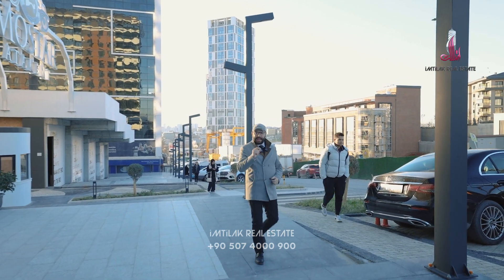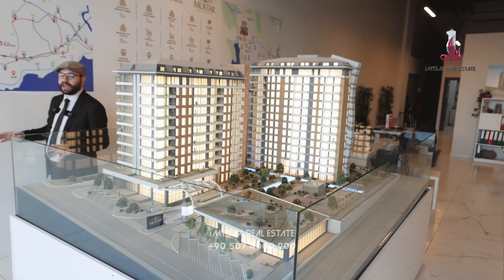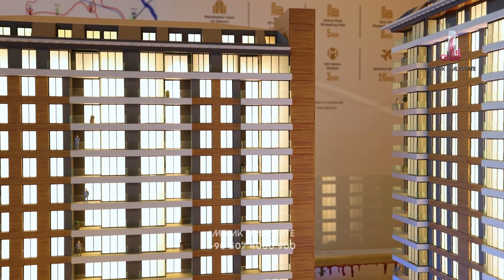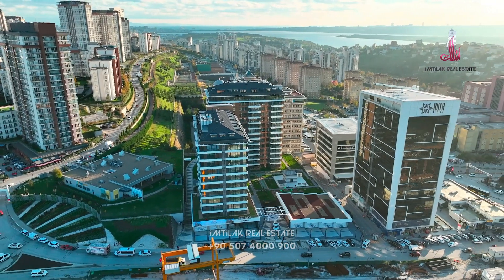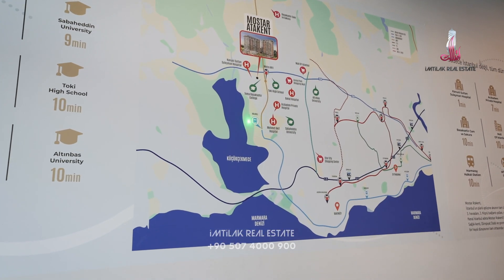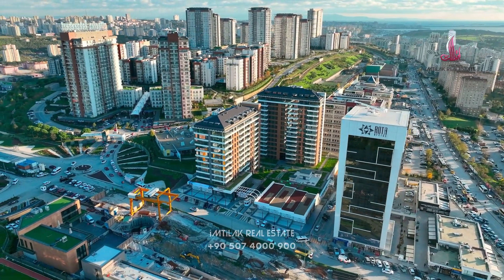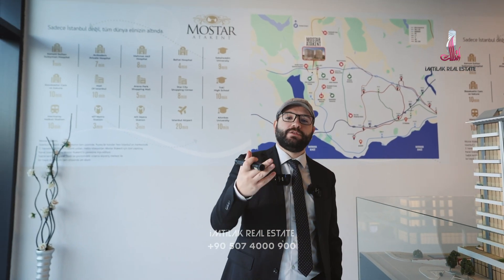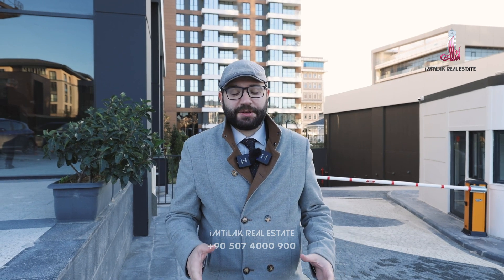Modern and Innovative Residential Complex in Istanbul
The project is located in the Kucukcekmece area on the European side of Istanbul, offering a truly exceptional living experience.
Carefully selected range of apartments, consisting of 150 units ranging from 1+1 to 3+1.
Full social services encompassing all aspects of modern life.